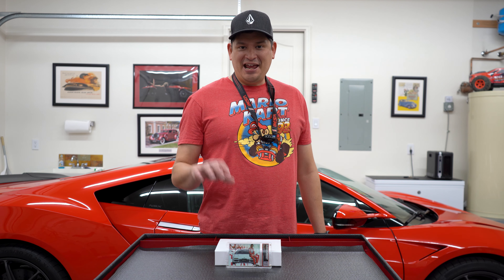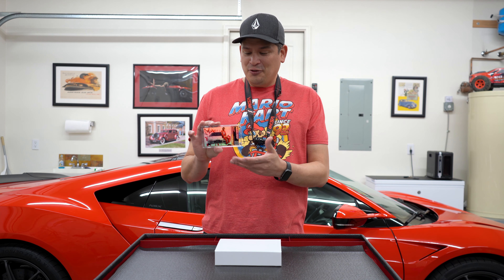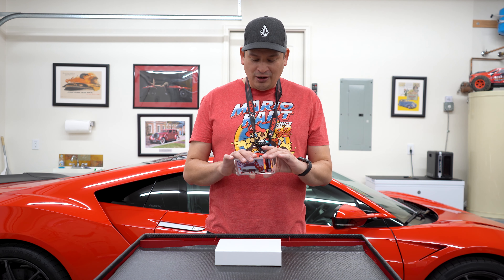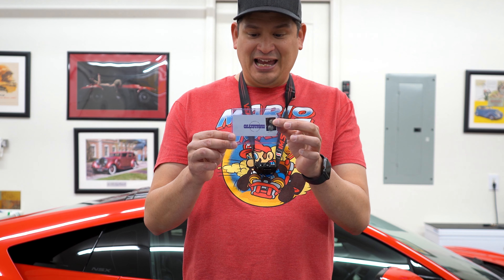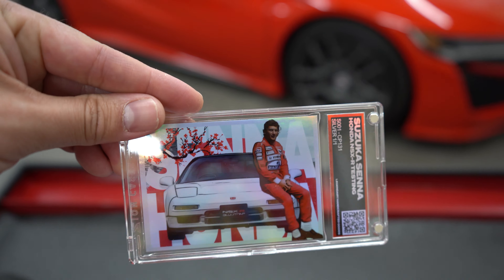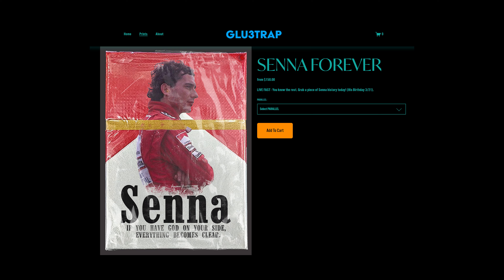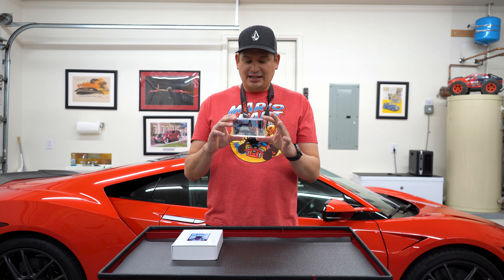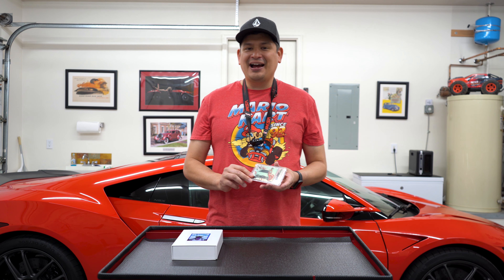"SUZUKA SENNA" NSX Collector Card by Glu3Trap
I was scrolling online and ran across a picture of the card. I was like "that is pretty cool", so I started to look into them and picked one up.

These are pretty cool, and I am digging the presentation.